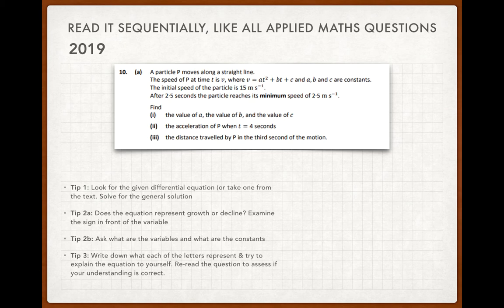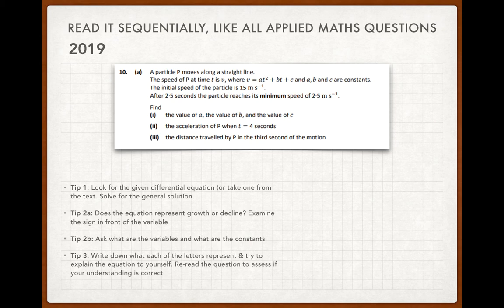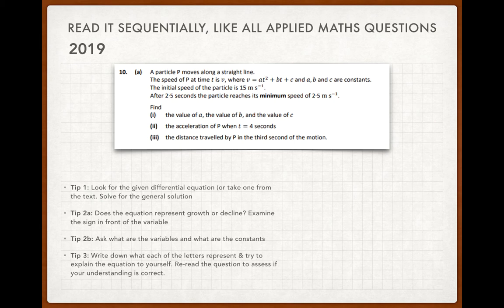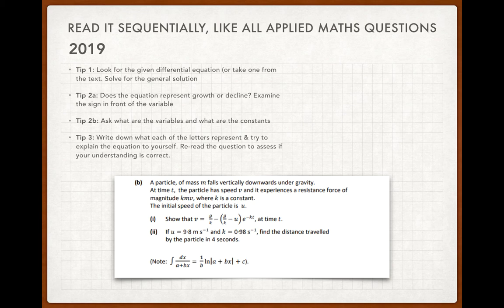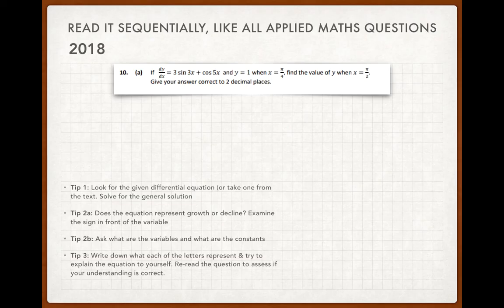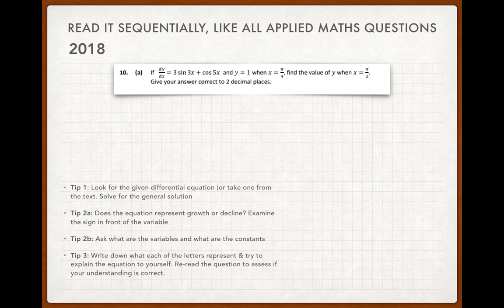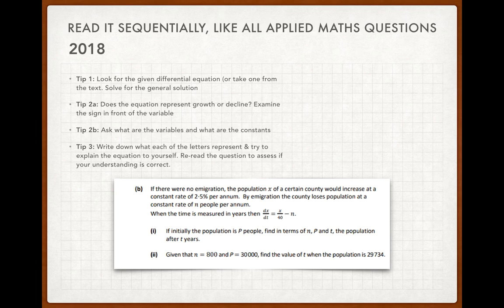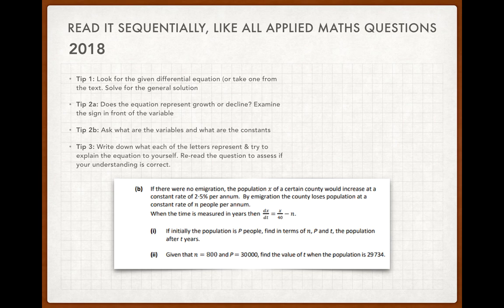DE Reading questions 3 2019&2018